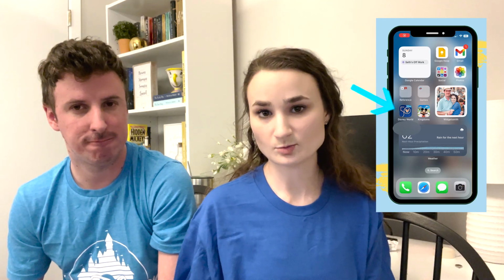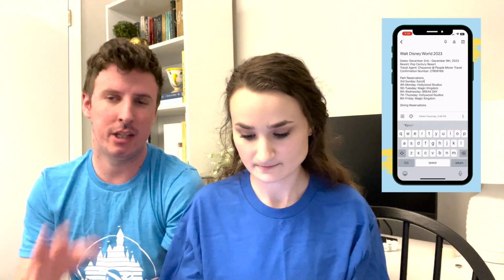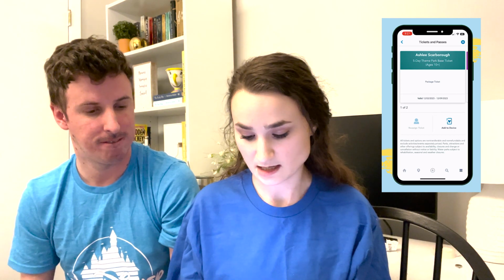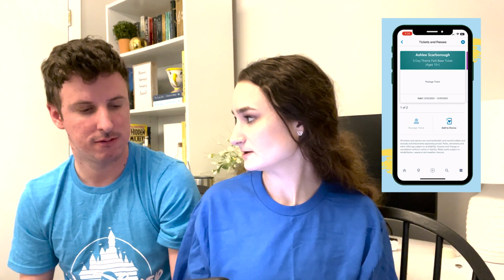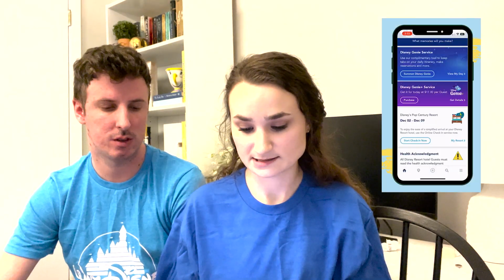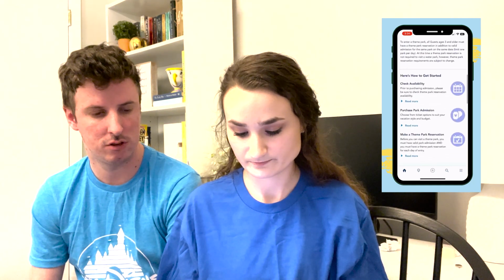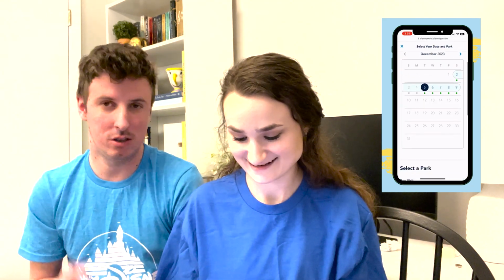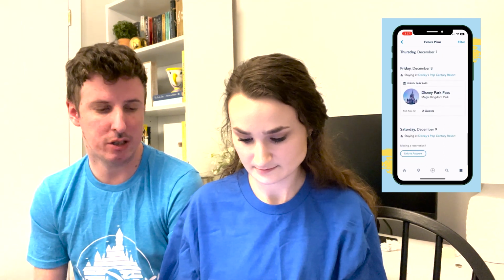I've Booked My Trip Now What || Adding Your Package Confirmation To The My Disney Experience App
In Todays's Video, we go over how to Link your package confirmation number to your My Disney Experience App. This means you are now able to make Park reservations in the app or online and officially start planning that Disney vacation.

Intro/Outro Music:
Music from Uppbeat (free for Creators!)